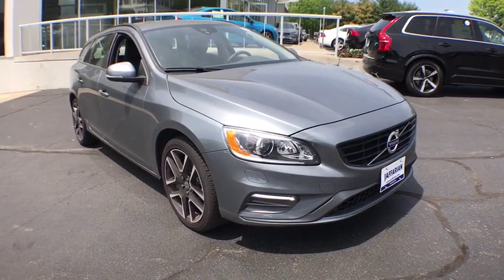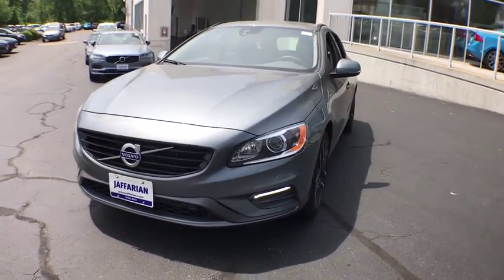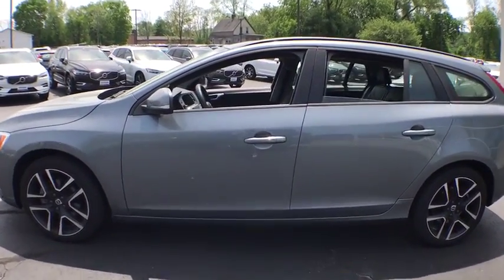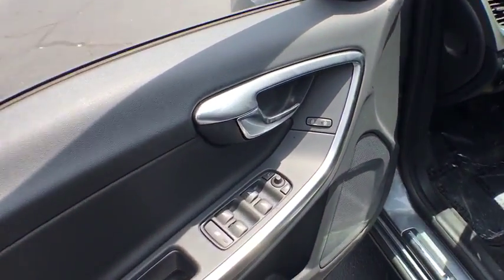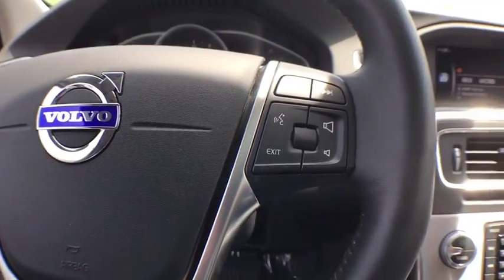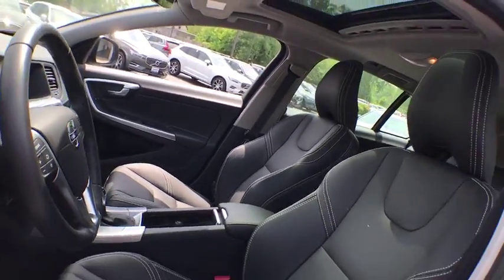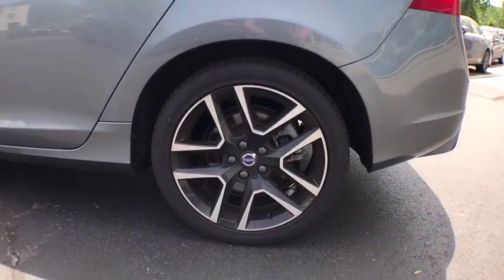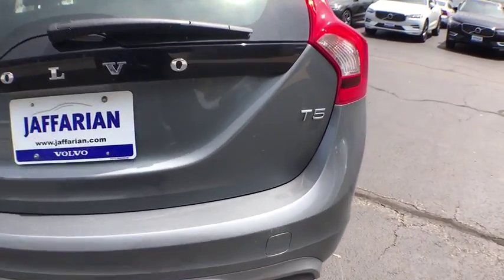2018 Volvo V60 Haverhill MA, Lawrence MA, Methuen MA, Salem NH, Andover, MA 3225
Osmium Gray Metallic N 2018 Volvo V60 available in Haverhill, Massachusetts at Jaffarian Automotive Group. Servicing the Lawrence MA, Methuen MA, Salem NH, Andover, MA area.

Wheels: 18 Tucan Diamond Cut Black Alloy,Front Sport Bucket Seats,Sport Leather Seating Surfaces,Radio: High Performance AM/FM/CD,4-Wheel Disc Brakes,Air Conditioning,Electronic Stability Control,Front Bucket Seats,Front Center Armrest,Leather Shift Knob,Tachometer,ABS brakes,Anti-whiplash front head restraints,Automatic temperature control,Brake assist,Bumpers: body-color,CD player,Delay-off headlights,Driver door bin,Driver vanity mirror,Dual front impact airbags,Dual front side impact airbags,Emergency communication system,Four wheel independent suspension,Front anti-roll bar,Front dual zone A/C,Front reading lights,Headlight cleaning,Heated door mirrors,Illuminated entry,Low tire pressure warning,Memory seat,Occupant sensing airbag,Outside temperature display,Overhead airbag,Panic alarm,Passenger door bin,Passenger vanity mirror,Power adjustable rear head restraints,Power door mirrors,Power driver seat,Power moonroof,Power steering,Power windows,Radio data system,Rear anti-roll bar,Rear fog lights,Rear reading lights,Rear seat center armrest,Rear window defroster,Rear window wiper,Remote keyless entry,Roof rack: rails only,Security system,Speed control,Split folding rear seat,Steering wheel mounted audio controls,Telescoping steering wheel,Tilt steering wheel,Traction control,Trip computer,Turn signal indicator mirrors,Variably intermittent wipers,Auto-dimming Rear-View mirror,8 Speakers,Ignition disable,High intensity discharge headlights: Xenon,AM/FM radio: SiriusXM,Premium audio system: Sensus Connect